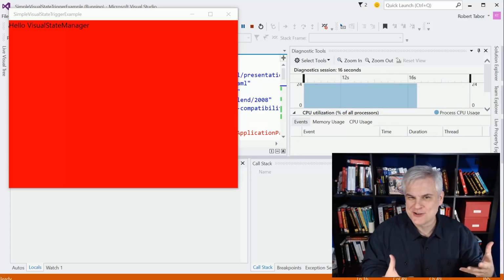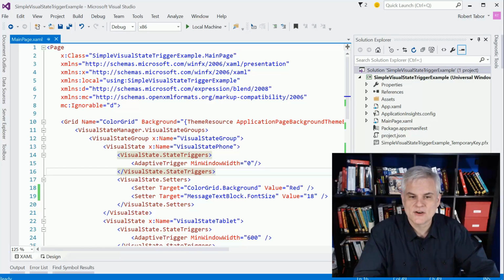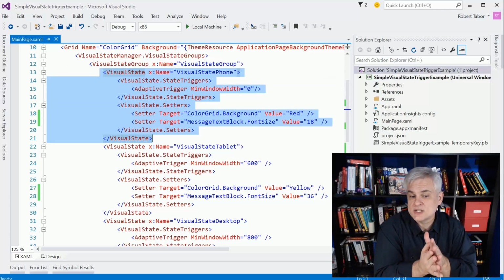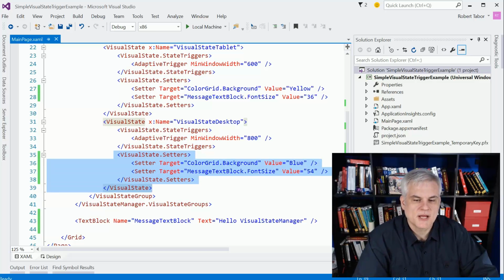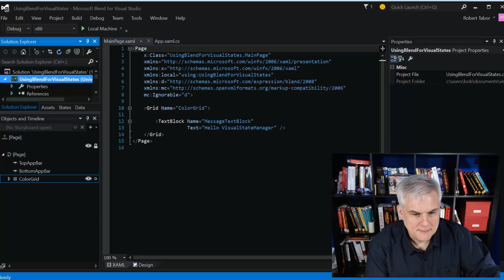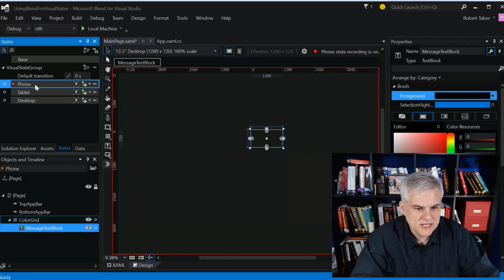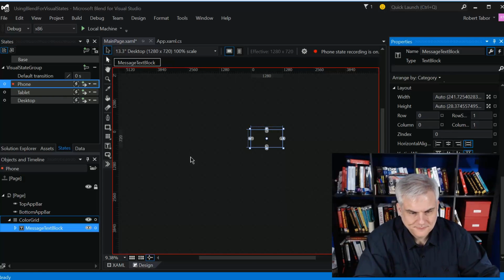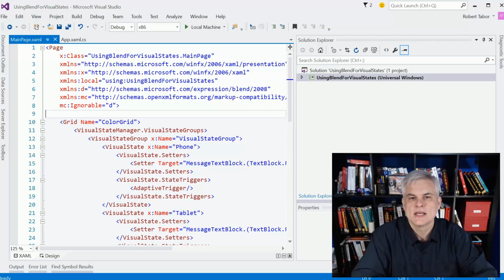X37 - Utilizing the VisualStateManager to Create Adaptive Triggers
Adapting to the device size is one of the key promises of the Universal Windows Platform to create apps that run universally across all Windows devices. This video demonstrates the basic building block required to create layouts that are adaptive to the screen resolution that they're running on.